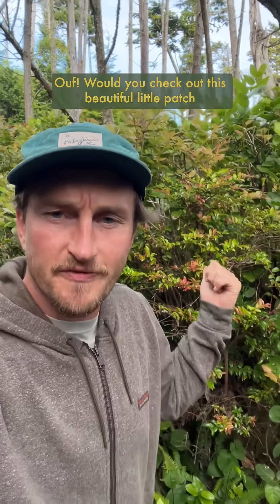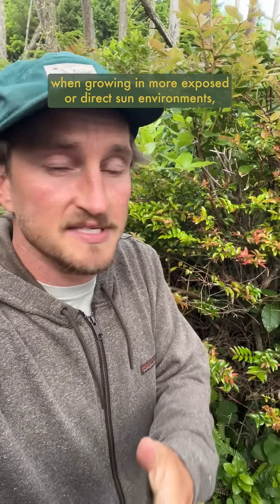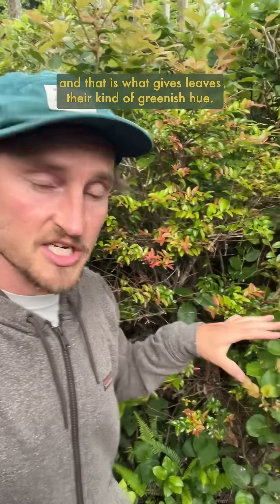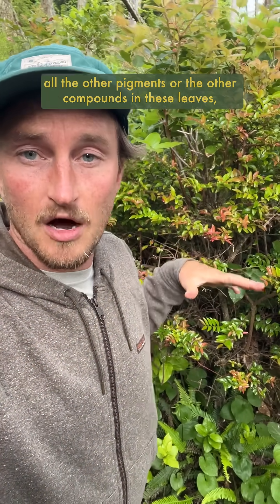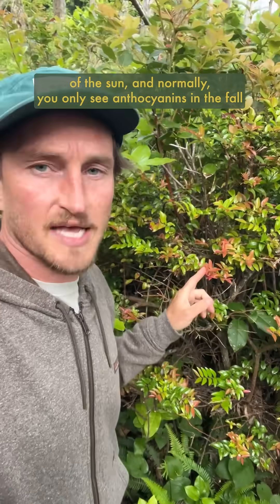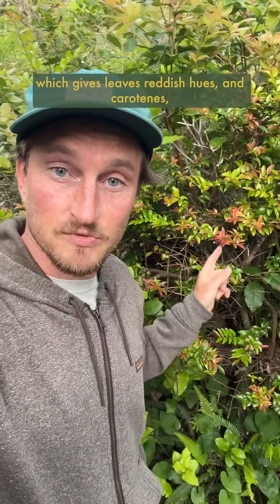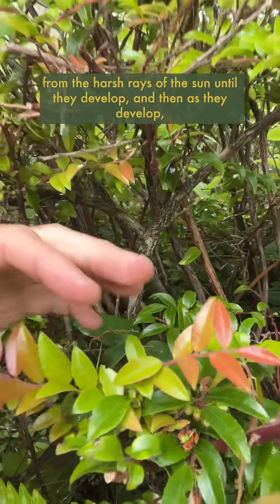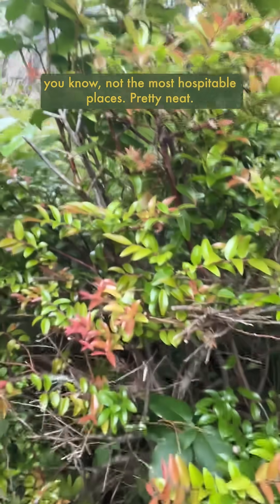Why are some new leaves red? Different adaptations to survive in difficult places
Love these gorgeous red accents on the tips of these branches - but what the heck causes that?!

Certain species of deciduous plants like these Evergreen Huckleberry (Vaccinium ovatum) and Salal (Gaultheria shallon) will have reddish hues to their newly sprouted leaves, especially when growing in more exposed areas, which is created by different compounds within the leaves.

Normally we see leaves as green, which is attributed to chlorophyl which the plants use to photosynthesize and grow, as it tends to overpower all the other pigments in the leaves. However, another really common compound is athocyanin, which act as a 'sunblock' of sorts to protect the leaves from being broken down by UV rays and give the leaves a reddish hue.

Normally we only see leaves as red like this in the autumn when deciduous plants and trees will draw back that chlorophyl to store it for the winter, exposing those other hidden pigments.

In this case, these fresh leaves are more delicate and fragile that the established, mature evergreen leaves, and thus they contain more anthocyanin than chlorophyl as they develop, which gives them a reddish hue. As these leaves mature and thicken up, more chlorophyl will be created as they produce sugars, turning the leaves from red to green.

Just a cool and unique adaptation these species have evolved that helps them survive and thrive in not the most hospitable places, which is pretty dang neat!

If you’re enjoying these vids and want more of ‘em, you can help support their production by becoming a paid supporter on patreon or substack via the link in my bio 🤙